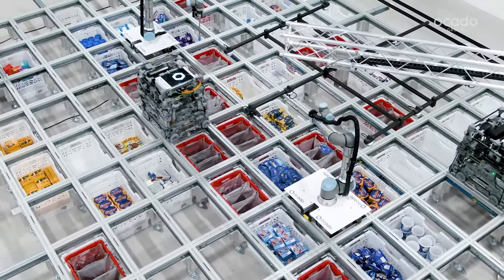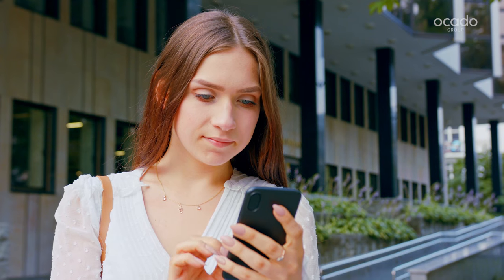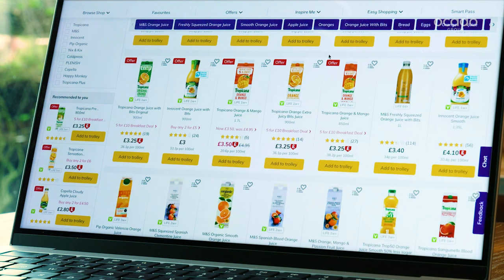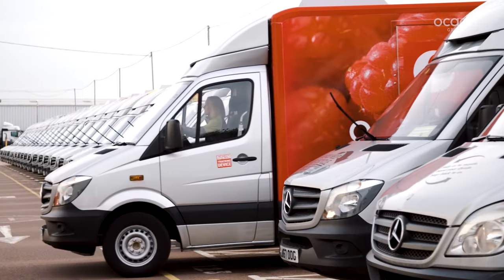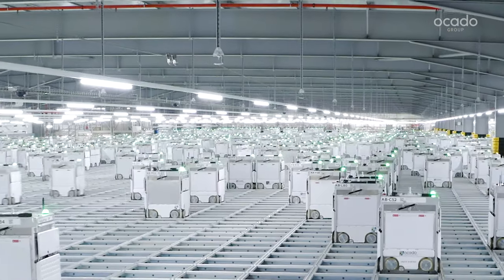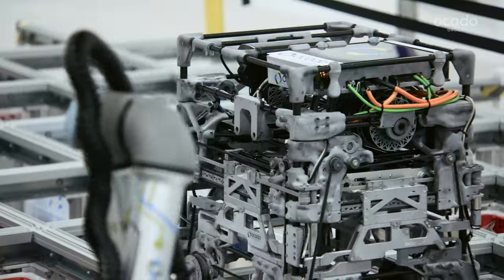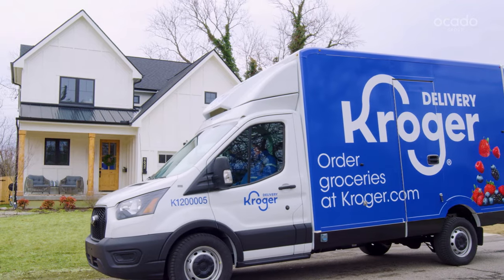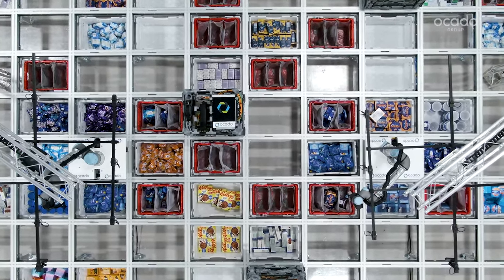The Ocado Smart Platform: Automating Online Grocery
The Ocado Smart Platform (OSP) is a configurable commerce, fulfilment and logistics solution built to meet the unique demands of online grocery. The customer journey begins with a highly personalised webshop and ends with customers’ items delivered on-time, with no substitutions or missing items.